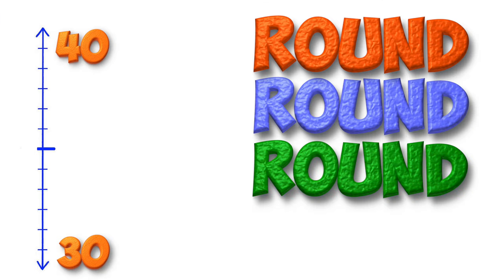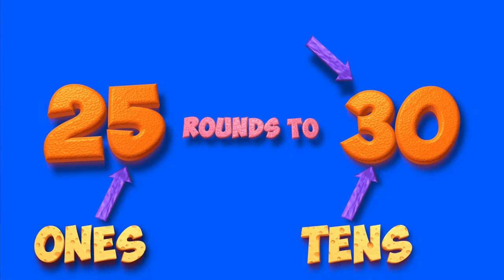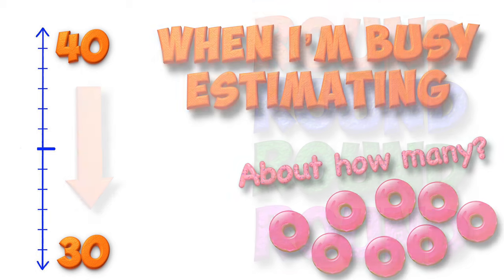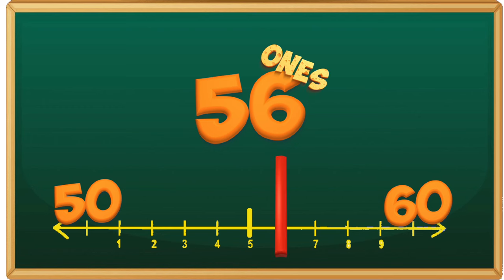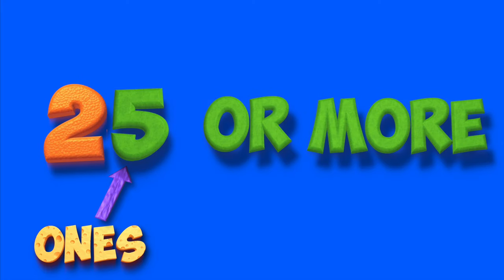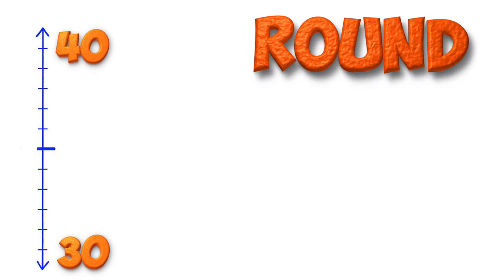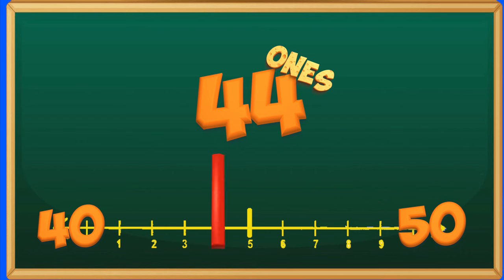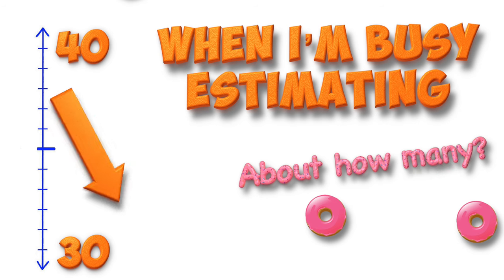Rounding Song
A fun song I wrote for my 2nd and 3rd grade math students to help teach about rounding to the nearest ten. Hope you enjoy